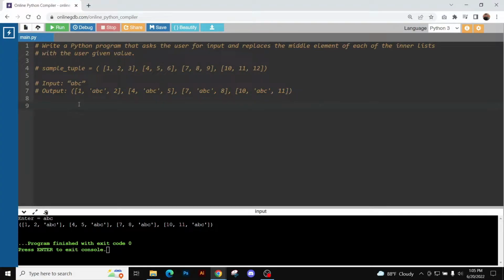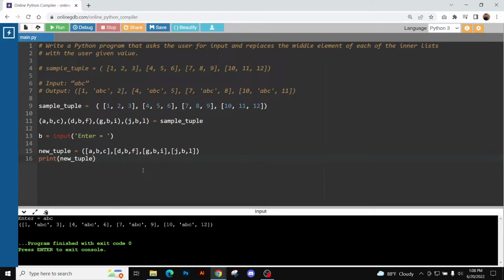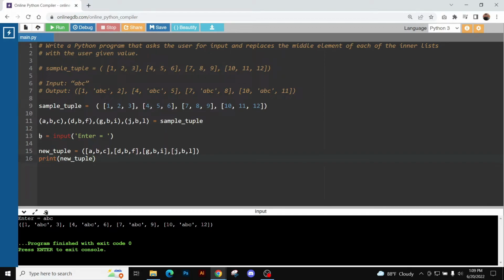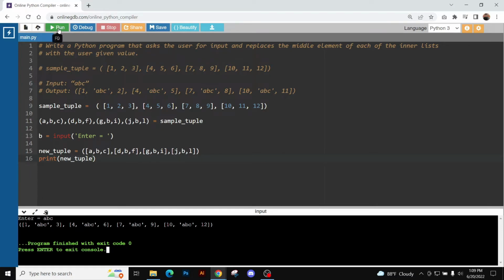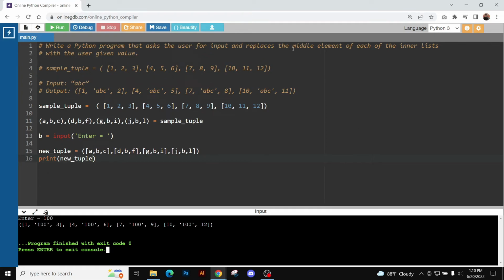Take input & replace the middle element of each of the inner lists of the tuple | Python | English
It is an English tutorial video on python. Here we learn How to Take input & replace the middle element of each of the inner lists of the tuple | Python | English | Tutorial | 2022| Step by step.